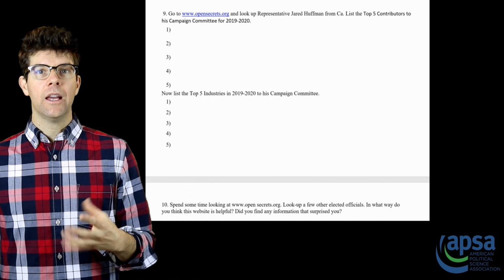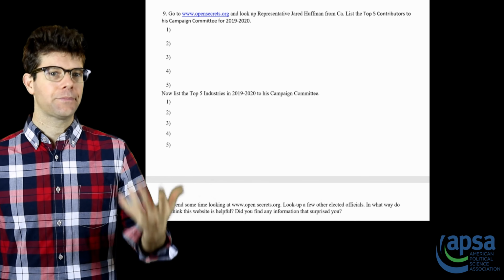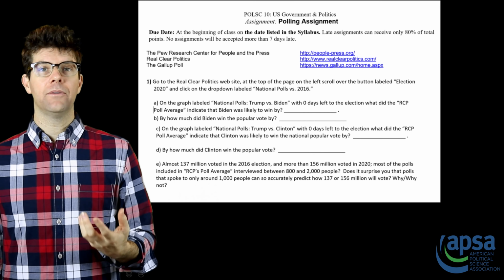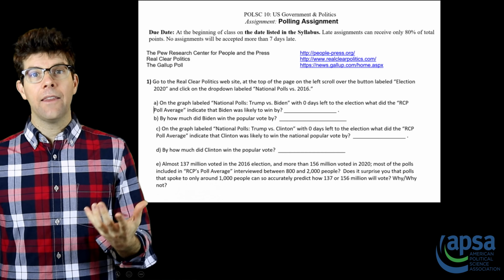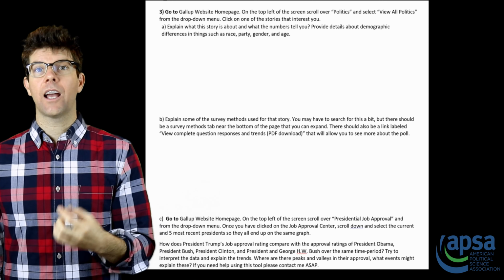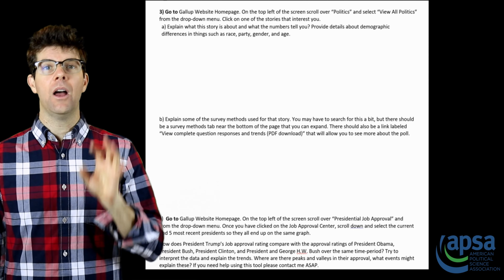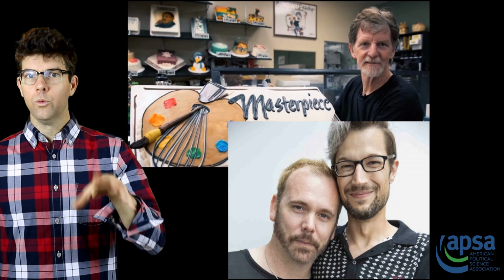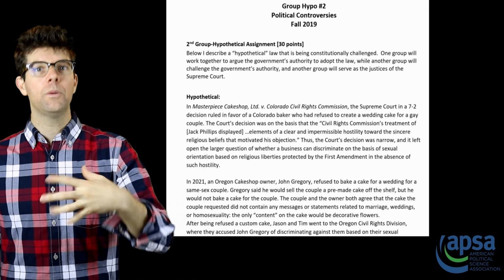Ryan Emenaker: Strategies for Success in the Online Political Science Classroom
Ryan Emenaker, College of Redwood

Join us for a webinar on "Strategies for Success in the Online Political Science Classroom" featuring political science educators with expertise in online teaching. Interested participants will be provided with access to short pre-recorded videos focusing on specific assignments and online teaching strategies. The webinar will then provide an opportunity for more in-depth discussions and questions related to best practices in the online political science classroom. More information, including how to register, can be found